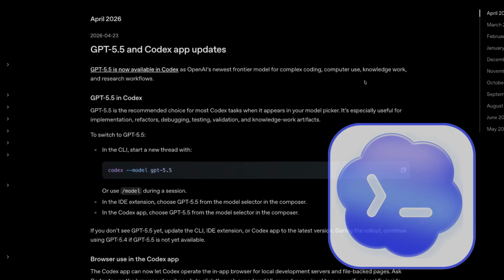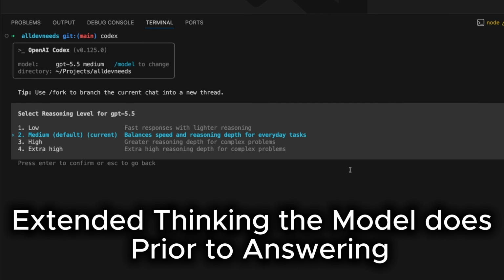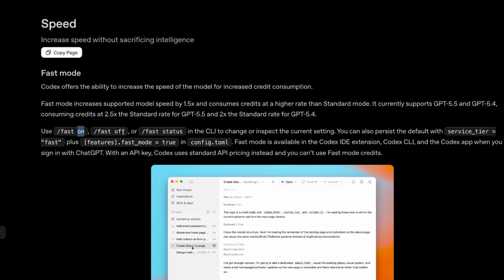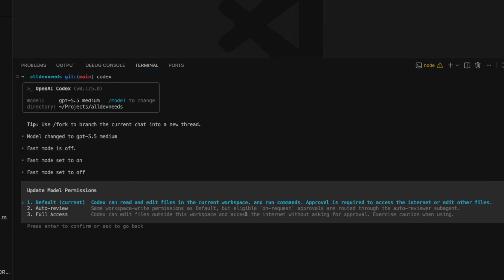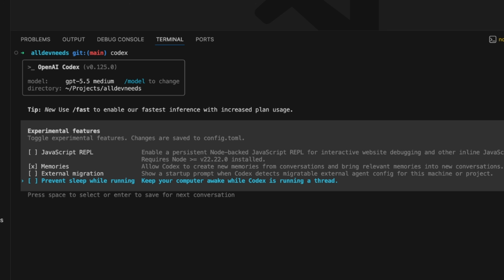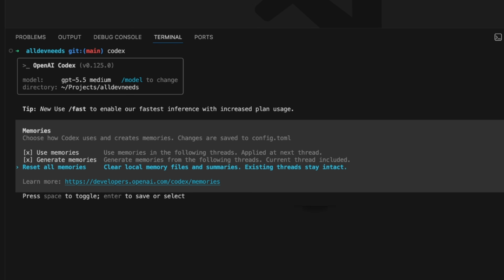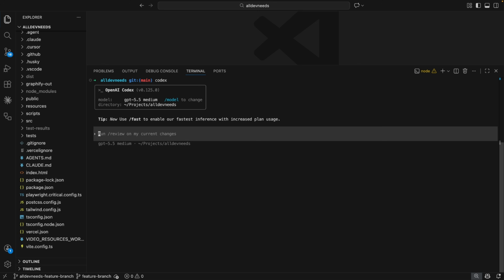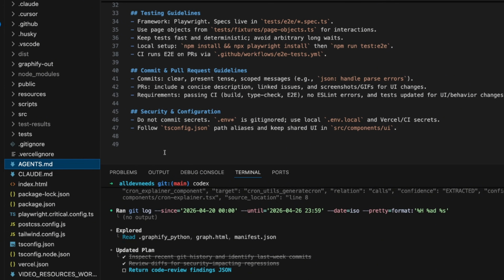Codex CLI: Full Beginner's Guide to Every Command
Master Codex CLI Commands.
The best way to get better results is to understand Codex CLI commands.

AI Is changing Fast!

Timestamps:
00:00 - Context to Codex CLI Commands
00:20 - /model
01:43 - /fast
03:12 - /permissions
04:04 - /experimental
04:44 - /memories
05:30 - Memories VS Agents.MD
05:59 - /skills
06:50 - /review